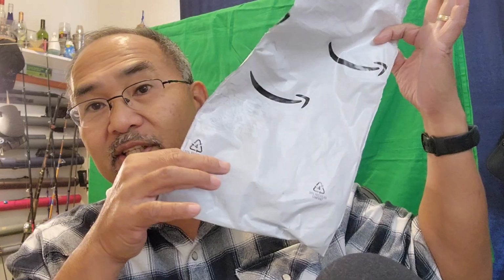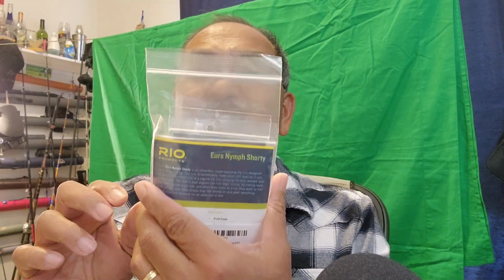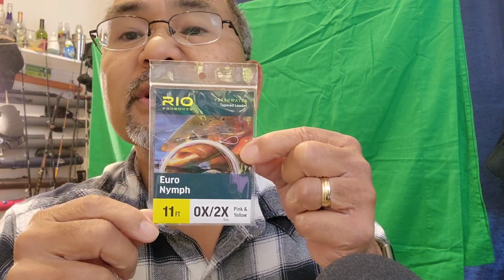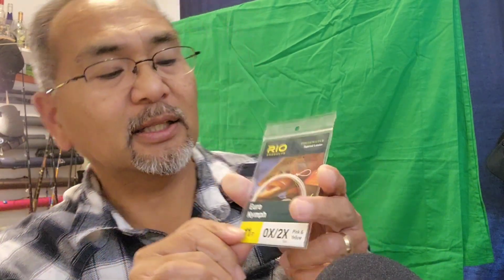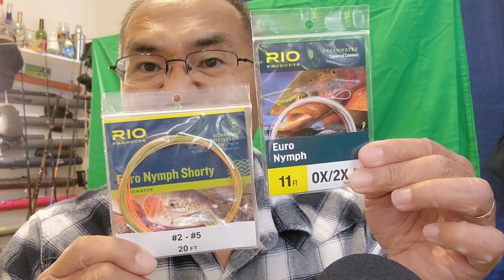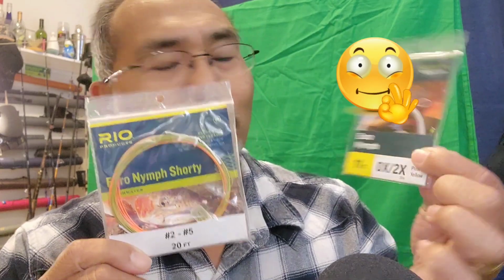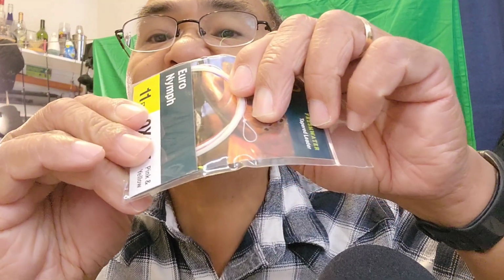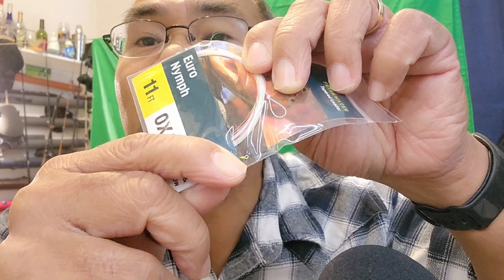Rio Euro Nymph Shorty and Leader Delivered! 😀😃😄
See Current Price

COAF Field Team Amazon Shop
COAF Field Team Press